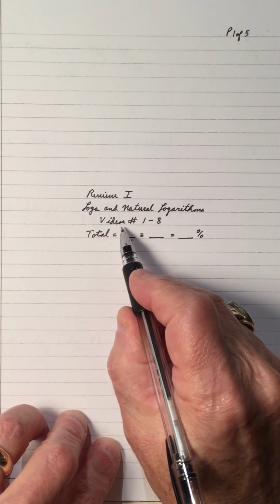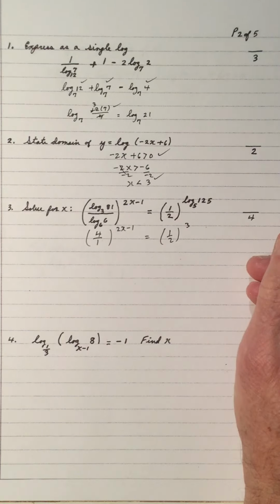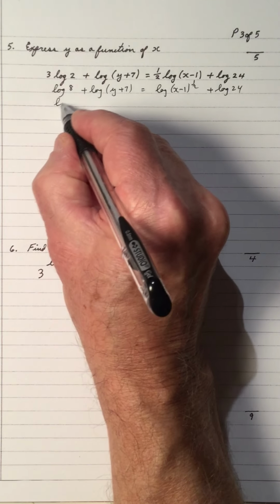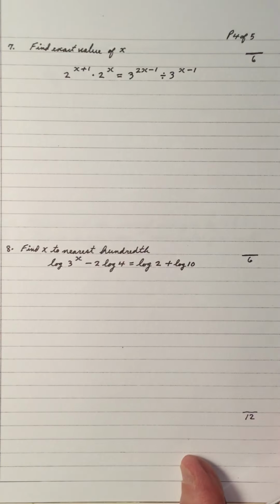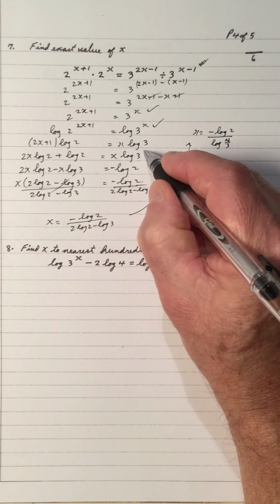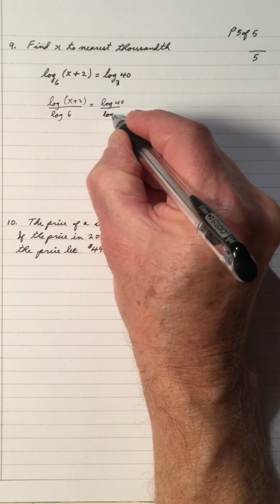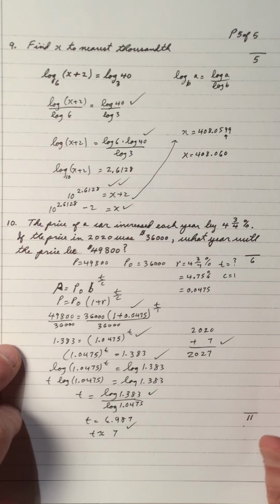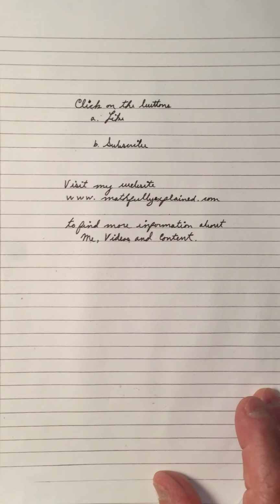Review I - Logs and Natural Logarithms - Videos # 1 - 8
Review I - logs and natural logarithms